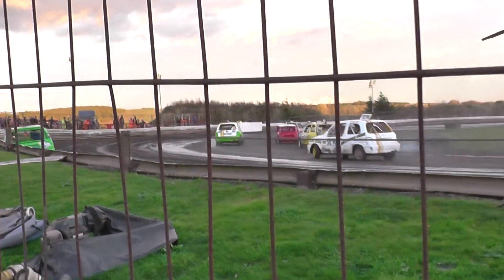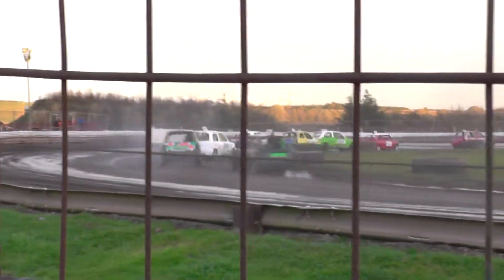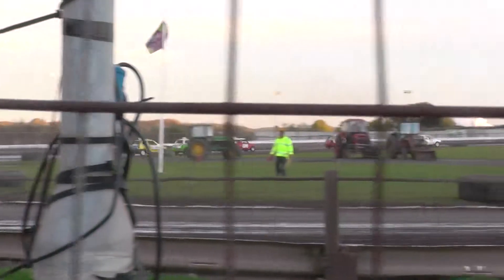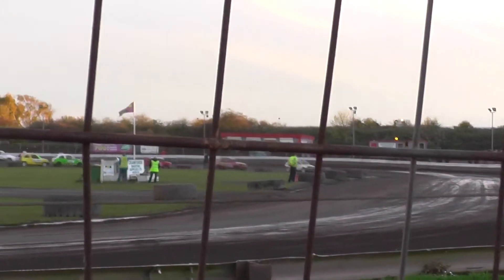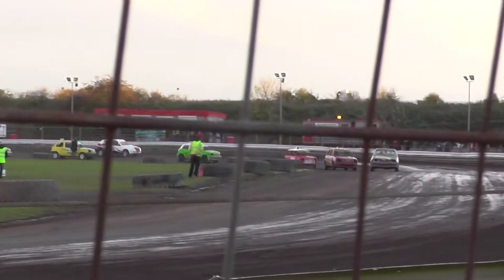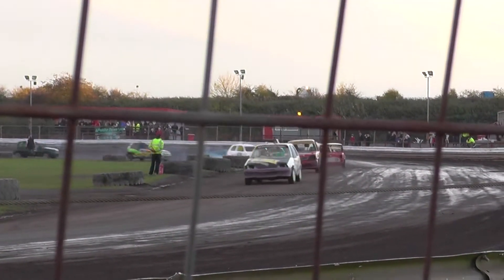Speedway Class 1 H2